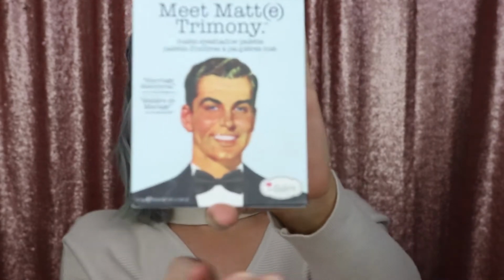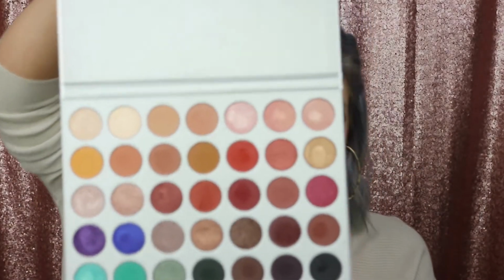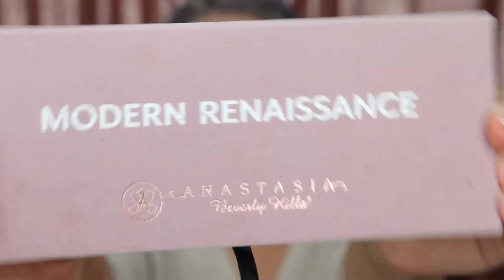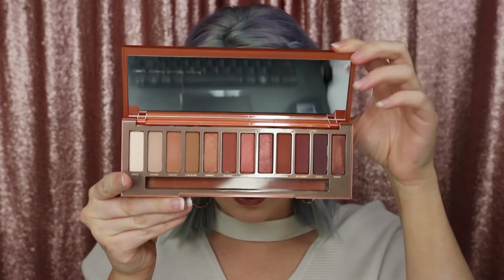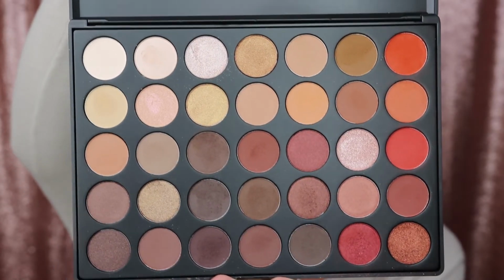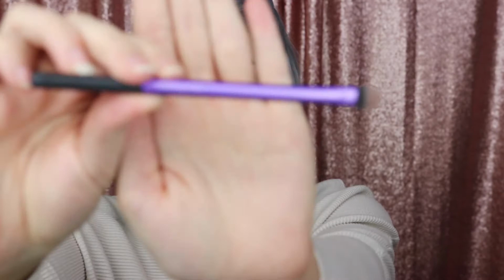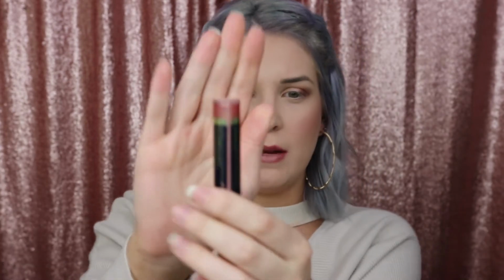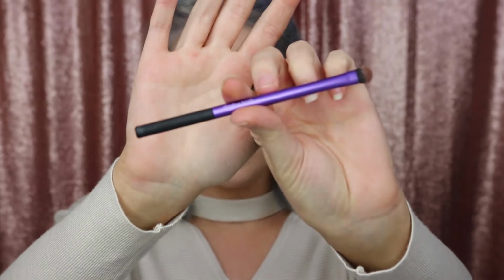Eyeshadow Palette MUST HAVES and Tutorial!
Hey guys! Everyone is always asking me what my favorite eye shadow palettes are and what makes them my favorite. I have favorites from all over the spectrum as far as brand and price go. I use SeneGence ShadowSense often, yes, but I have tons of makeup from before I began with SeneGence and I still have so much fun with these palettes! Here are where you can find my favorites:

Jaclyn Hill Morphe Palette

Morphe 35F

Morphe 35O

Naked Heat Palette

Anastasia Beverly Hills Modern Renaissance Palette

Urban Decay Vice Palette- No longer available but Vice 2 Palette is similar

Foundation- Senegence MakeSense foundation

Concealer- Senegence Color Correcting concealer in Light

Powder- Senegence Natural Loose Translucid Powder

Blush- BlushSense in Chocolate Cherry

Brows- ShadowSense Smoked Topaz

Lips- LipSense in Beige Champagne

Highlight- ShadowSense Sandstone Pearl Shimmer